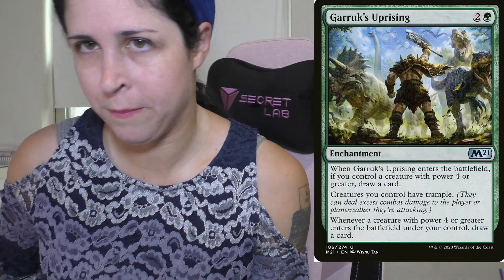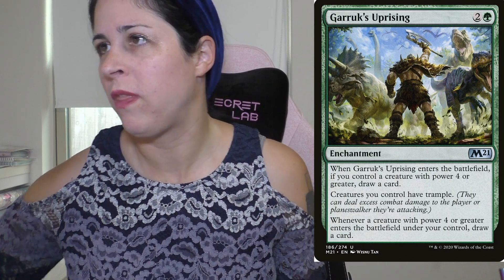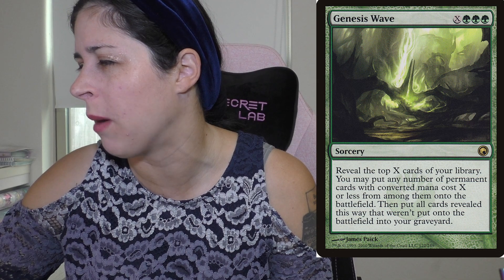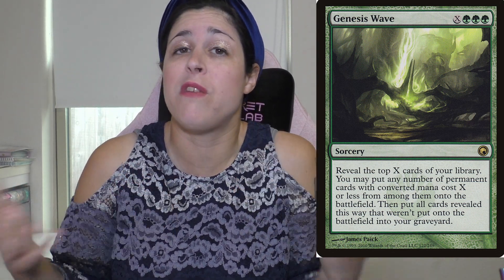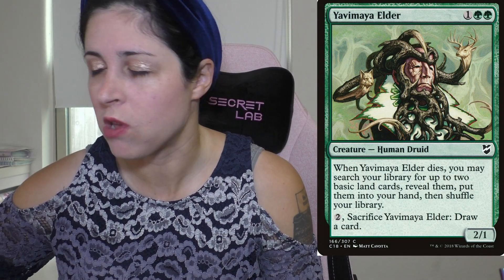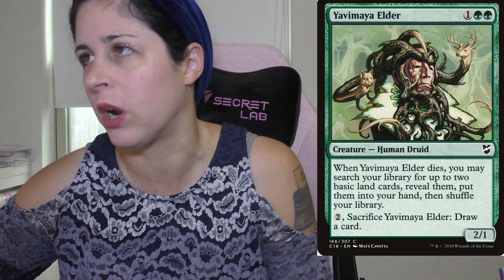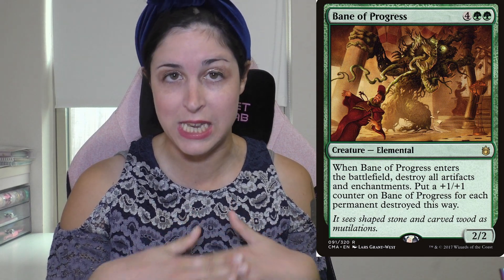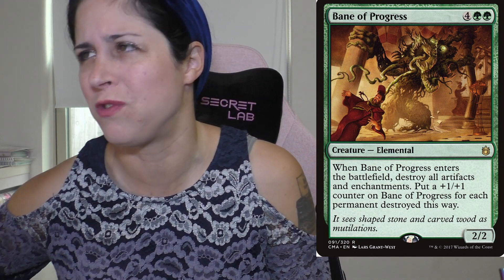10 EDH Staples: Green (Part 3)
Cards Mentioned:
Guardian Project
Garruk’s Uprising
Farseek
Verduran Enchantress
Birthing Pod
Genesis Wave
Yavimaya Elder
Bane of Progress
Spore Frog
Burgeoning